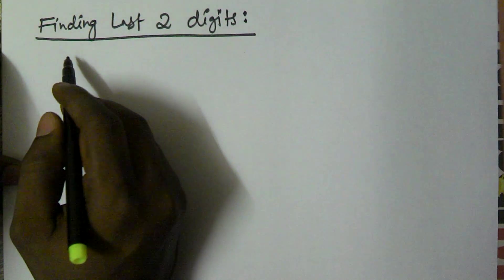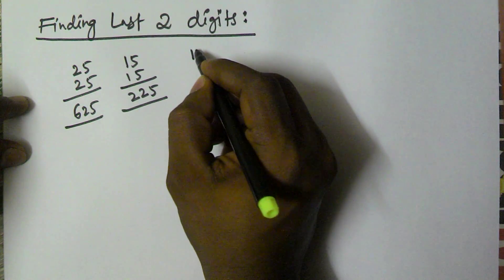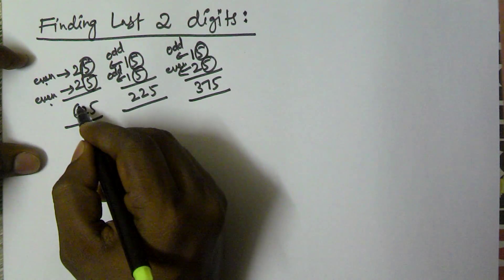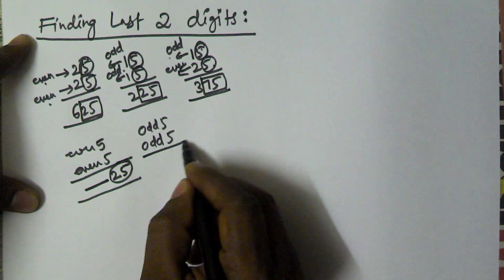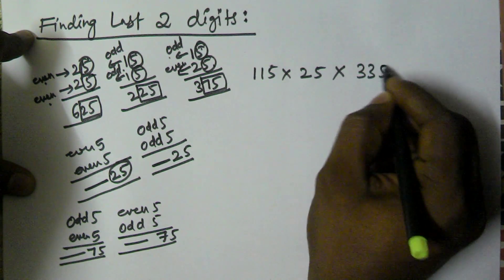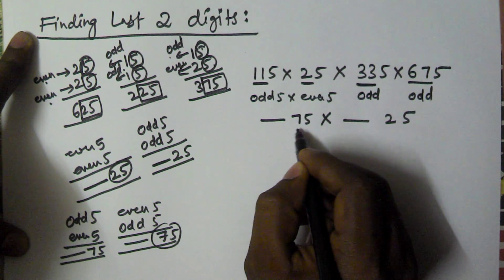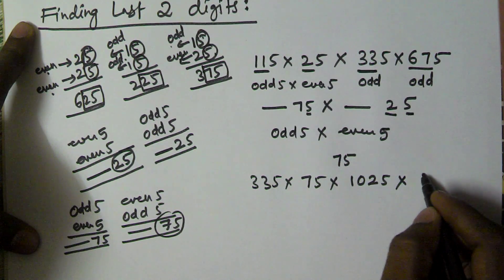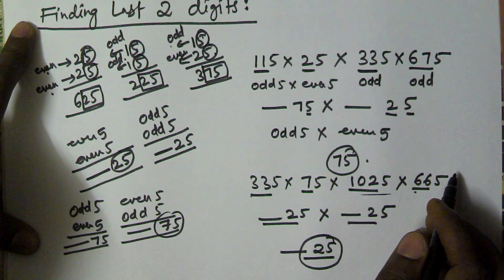Finding Last Two Digits Trick